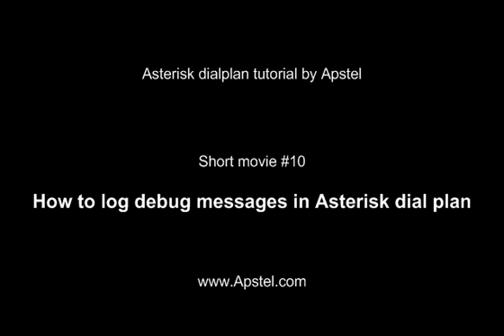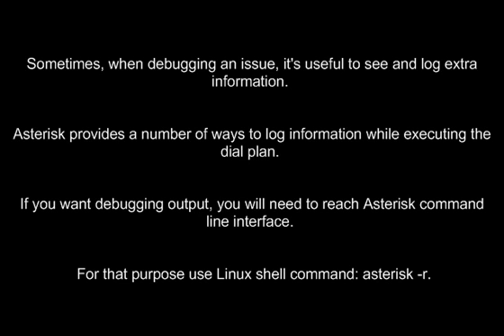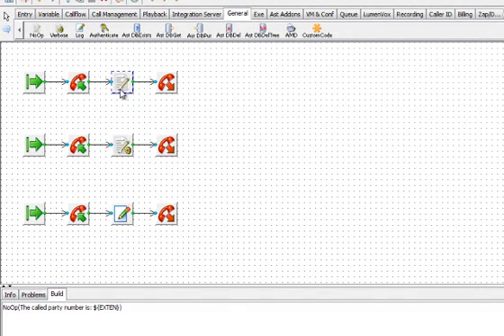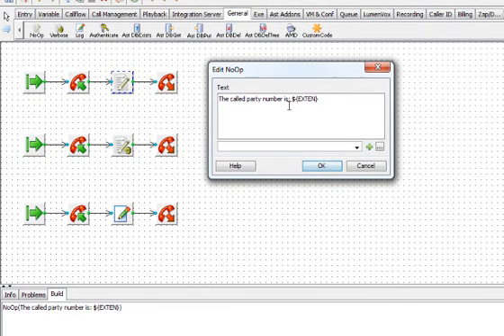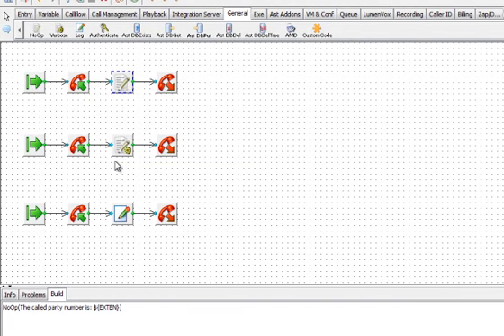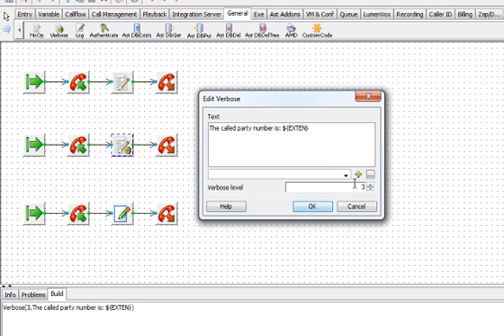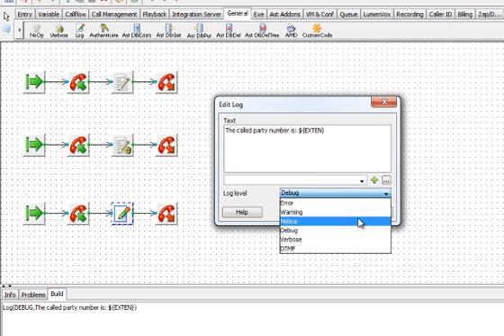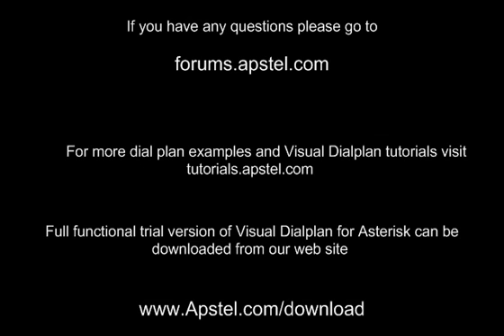How to log debug messages in Asterisk dial plan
Asterisk dial plan development - short movie no. 10 - How to log debug messages in Asterisk dial plan

This is the tenth video in series of videos that will show you the basic elements of Asterisk dial plan.
In this video we will show you how to log debug messages in Asterisk dial plan .

We used Visual Dialplan for Asterisk in this demo.
Visual Dialplan is rapid application development platform for Asterisk dial plan development.
Full functional, free of charge trial version of Visual Dialplan can be downloaded